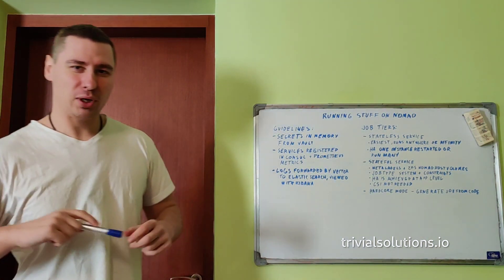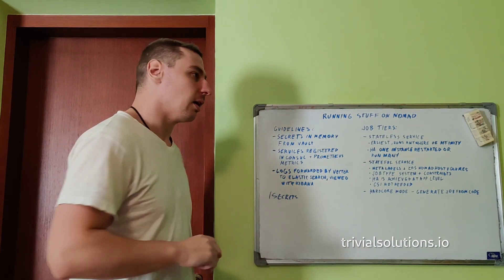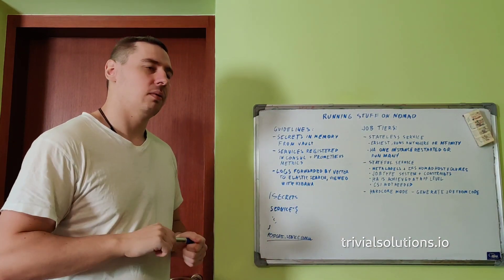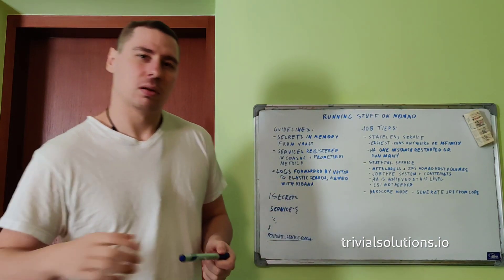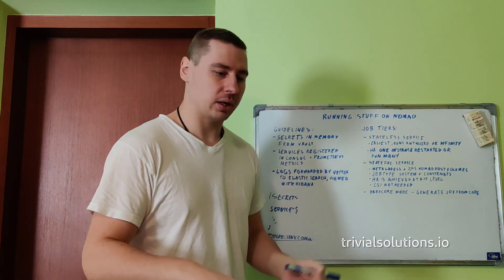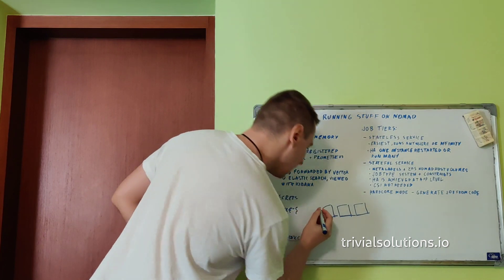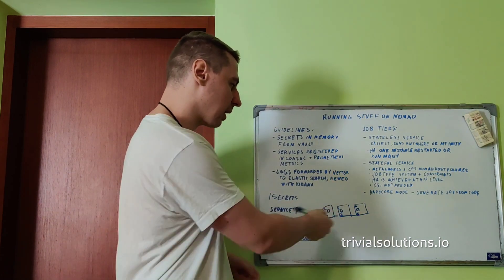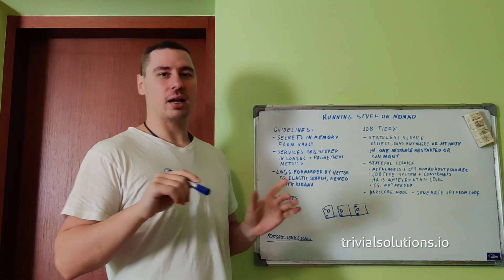How to run stuff on Nomad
Today I talk about how I usually run workloads on nomad and how everything works together.